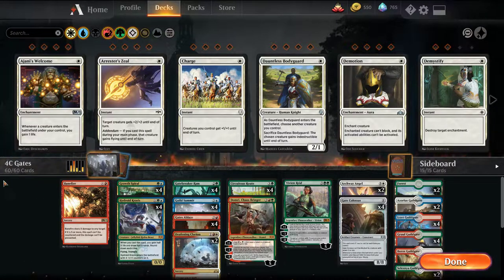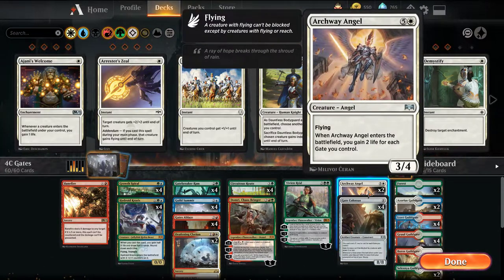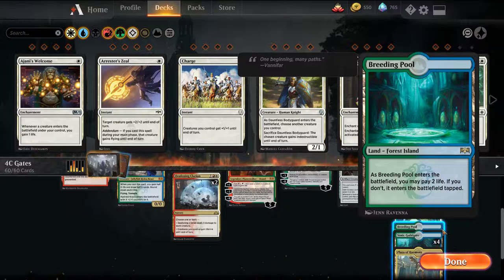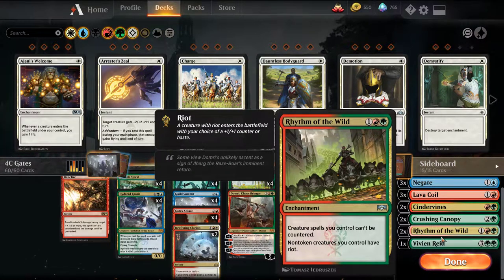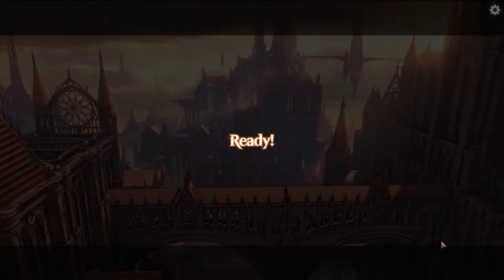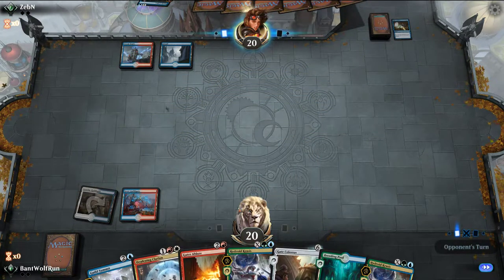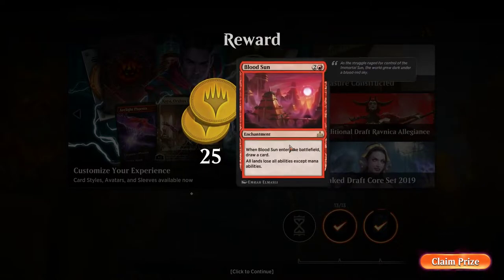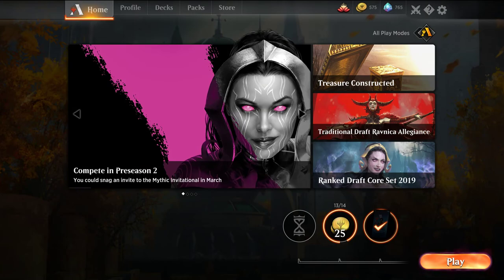4C Gates vs Izzet Phoenix + Decktech - MTG Arena Ranked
Spent the last few days of March trying to rank up to Diamond at least and have had a lot of success with this variation of 4C Gates in Best of 3. Check out the other videos in the playlist to see the deck against other Tier 1-2 decks.

Its free and goes a long way to helping the channel. We are getting close to 100 subs where we will be doing another giving away.

@0:00 - Deck Tech
@3:50 - Gameplay

4 Gatebreaker Ram (RNA) 126
4 Gate Colossus (RNA) 232
4 Hydroid Krasis (RNA) 183
4 Guild Summit (GRN) 41
4 Gates Ablaze (RNA) 102
4 Circuitous Route (GRN) 125
4 Growth Spiral (RNA) 178
1 Vivien Reid (M19) 208
2 Deafening Clarion (GRN) 165
1 Banefire (M19) 130
4 Izzet Guildgate (GRN) 251
4 Gruul Guildgate (RNA) 249
2 Azorius Guildgate (RNA) 243
2 Boros Guildgate (GRN) 244
2 Selesnya Guildgate (GRN) 256
4 Plaza of Harmony (RNA) 254
1 Breeding Pool (RNA) 246
2 Archway Angel (RNA) 3
4 Simic Guildgate (RNA) 257
2 Forest (XLN) 277
1 Domri, Chaos Bringer (RNA) 166

3 Negate (RIX) 44
2 Rhythm of the Wild (RNA) 201
2 Cindervines (RNA) 161
1 Disdainful Stroke (GRN) 37
3 Lava Coil (GRN) 108
1 Vivien Reid (M19) 208
2 Crushing Canopy (XLN) 183
1 Ixalan's Binding (XLN) 17